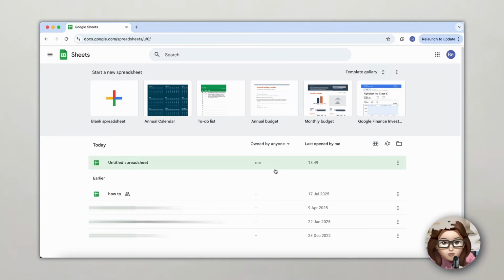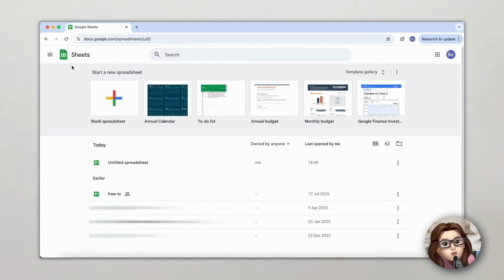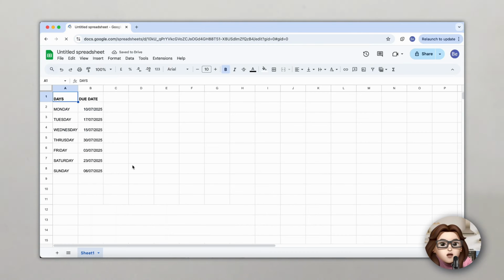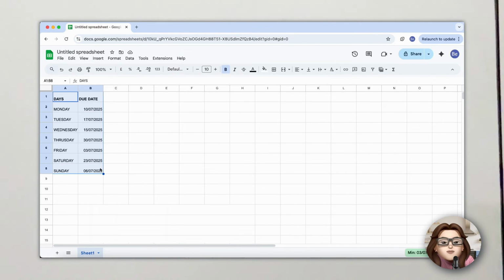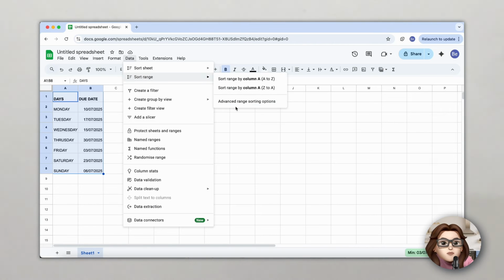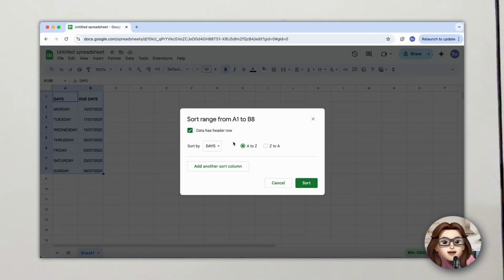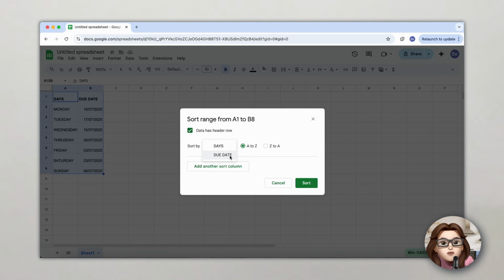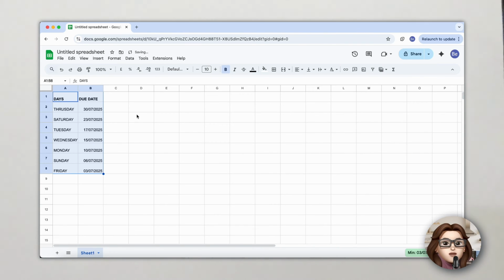How to Sort Data by Date in Google Sheets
Sorting data by date in Google Sheets is an essential skill for anyone working with timelines, schedules, financial records, or project management sheets. Properly organizing your data chronologically makes it easier to analyze trends, track progress, and prepare reports efficiently. In this tutorial, we’ll show you how to sort your Google Sheets data by date using simple and advanced methods.

First, we’ll cover the basic method of sorting by date. You’ll learn how to select your data, access the “Data” menu, and choose the “Sort range” option to arrange dates in ascending or descending order. This technique is ideal for small datasets or when you only need to sort a single column.

Next, we’ll explain how to sort a full dataset while keeping all columns intact. Sorting just one column without expanding the selection can scramble your data. We’ll show how to highlight the entire dataset and use the “Sort range” feature so all related data stays aligned with its corresponding dates.

We’ll also discuss using filters to sort by date dynamically. By applying a filter, you can quickly change the order of your data without manually re-sorting every time. Filters are especially helpful for large spreadsheets or when sharing your data with others who need flexible viewing options.

Additionally, we’ll cover advanced tips, such as sorting by multiple columns (for example, date and priority), handling different date formats, and fixing issues with incorrectly recognized dates. We’ll also show how to sort data automatically using formulas like SORT() for dynamic, real-time sorting.

By the end of this video, you’ll be able to organize your Google Sheets data chronologically, making it easier to understand, analyze, and present. Properly sorted data helps you save time, reduces errors, and improves productivity.

This video shows you How to Sort Data by Date in Google Sheets Easily! Watch this Video till the end to learn How to Sort Data by Date in Google Sheets.

Were you able to figure out How to Sort Data by Date in Google Sheets? Share this with your friends who want How to Sort Data by Date in Google Sheets.

Problem Solved in this Video-:

What Do you Think of How to Sort Data by Date in Google Sheets?